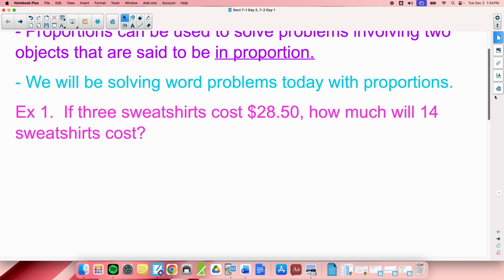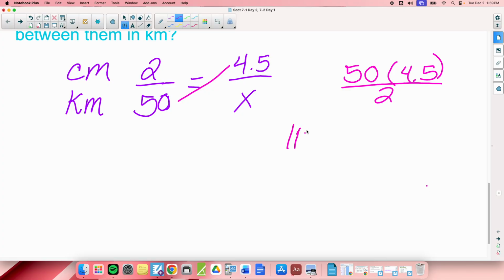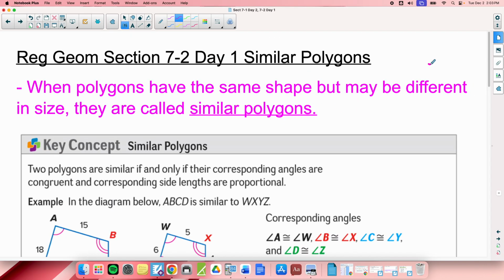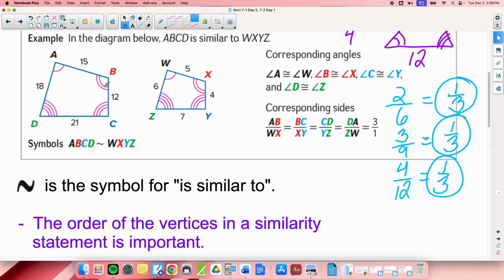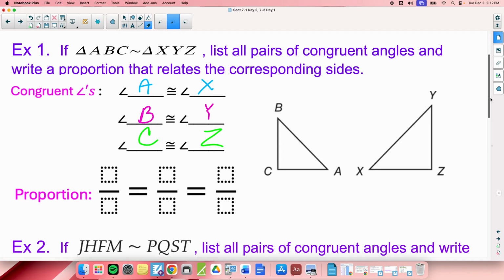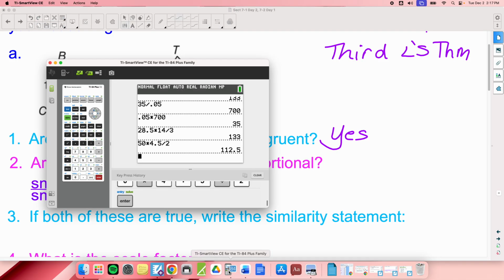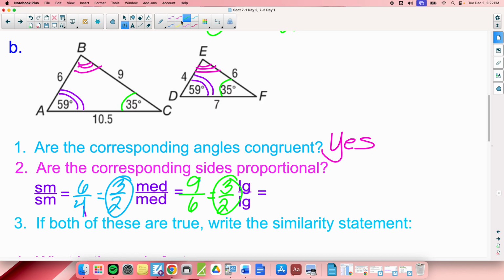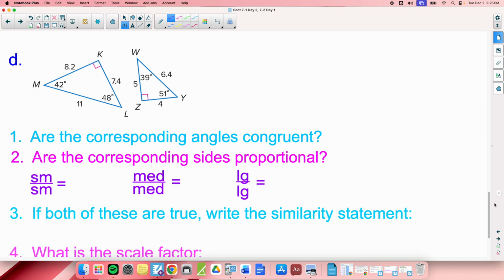Sect 7 1 Day 2, 7 2 Day 1 Video RG